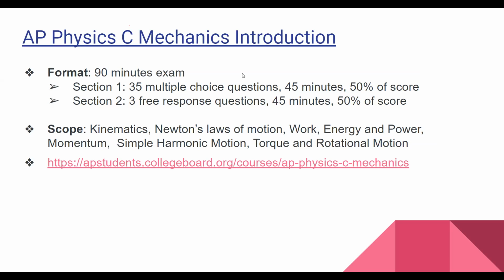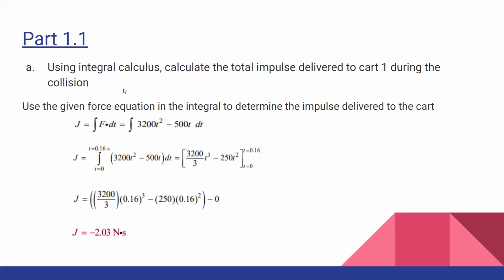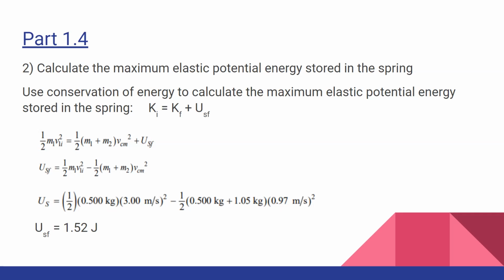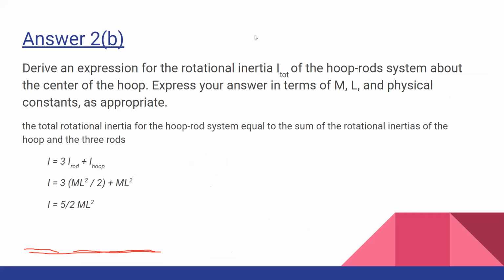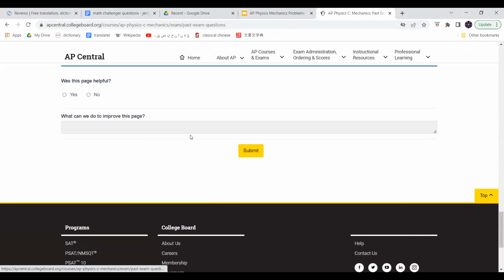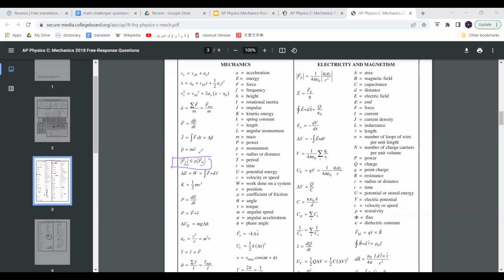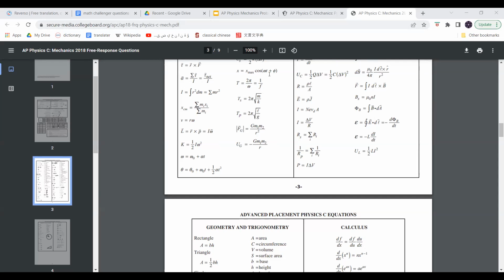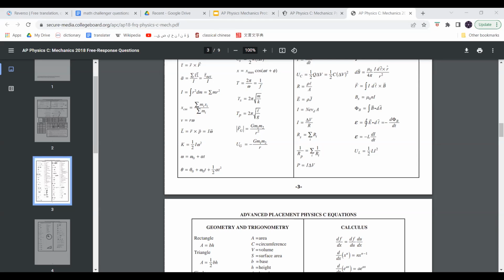Physics Club Session 11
Speaker: Jerry Liu

Part of the recording is missing due to technological issues.